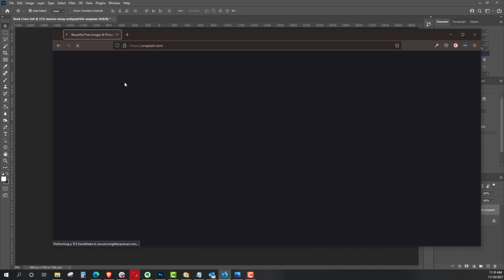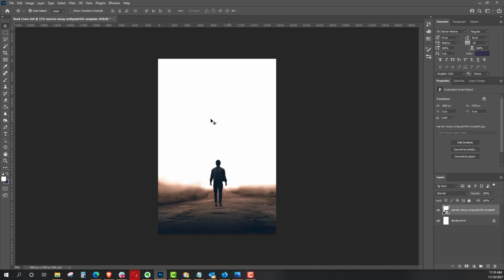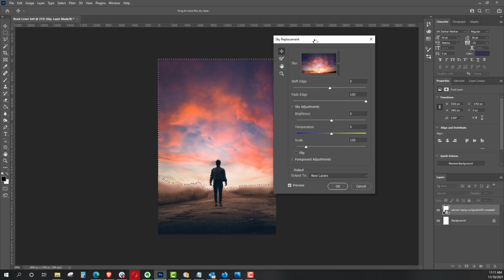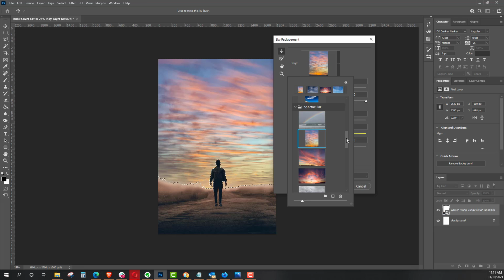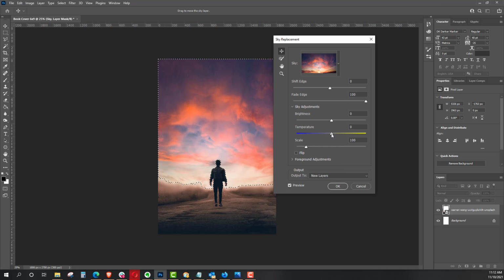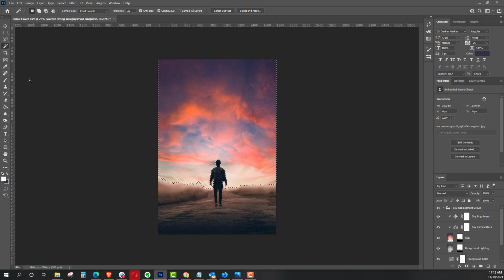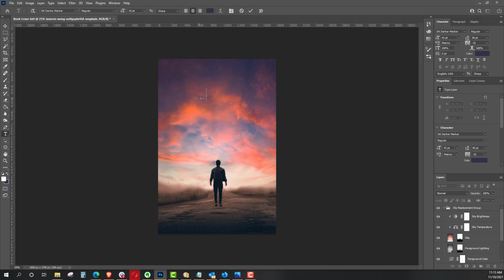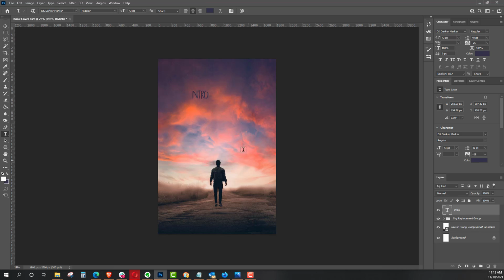Photoshop sky replacement feature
Photoshop sky replacement If you are looking for Photoshop sky replacement, then watch this video to see a quick overview about the Photoshop sky replacement

Warren Wong @wflwong